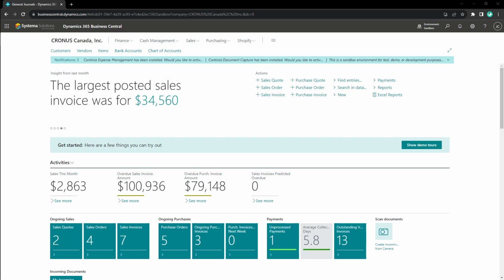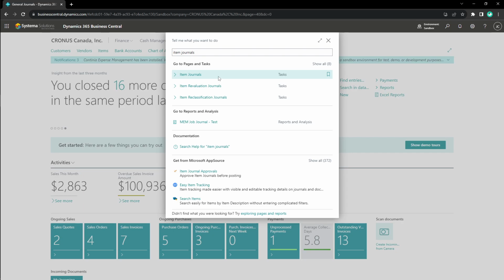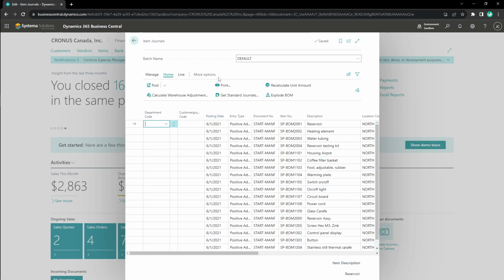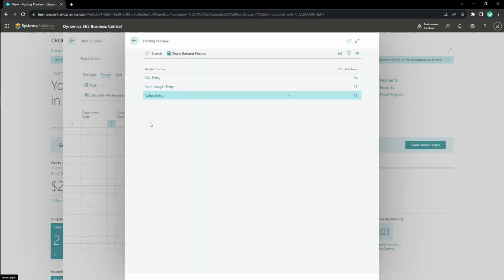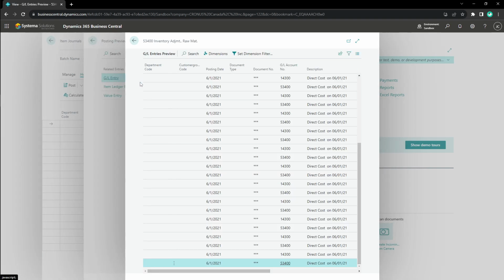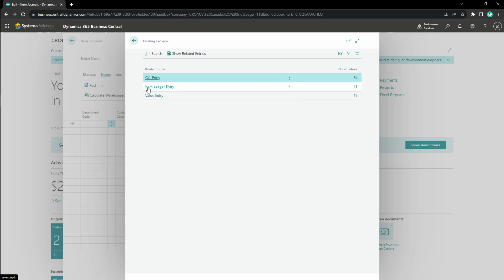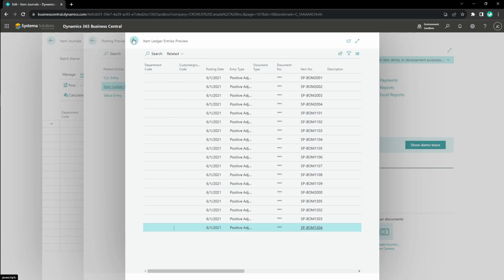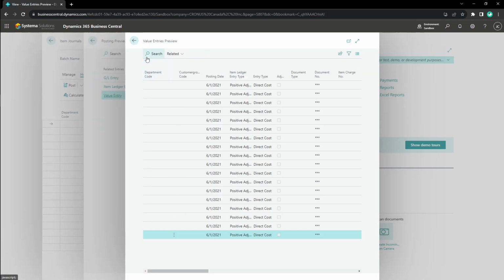Preview item journals and 20 other journals and documents before posting in Business Central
The Preview Posting action in Dynamics 365 Business Central helps you avoid mistakes by allowing you to review the types of entries created when you post item journals or other inventory documents before committing changes to your database. Learn how to use this feature in Business Central in this short demo.